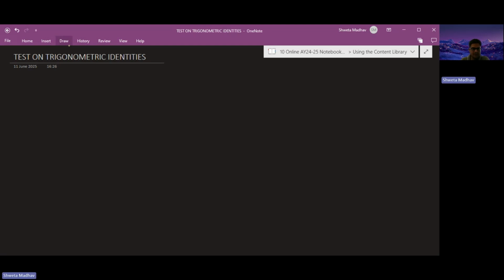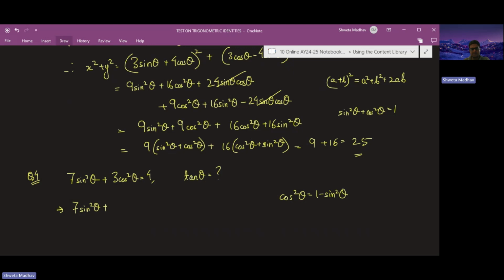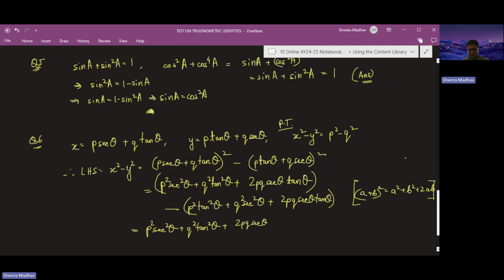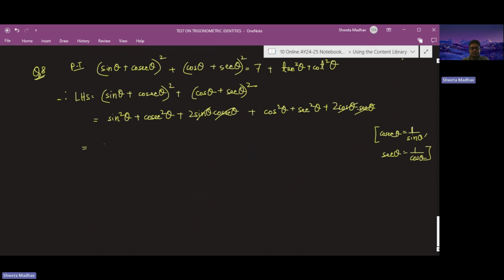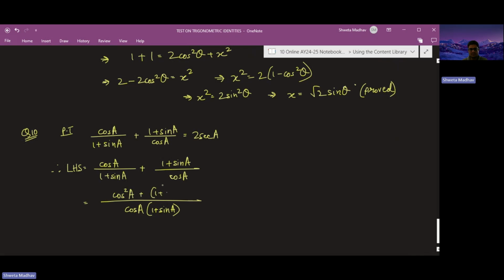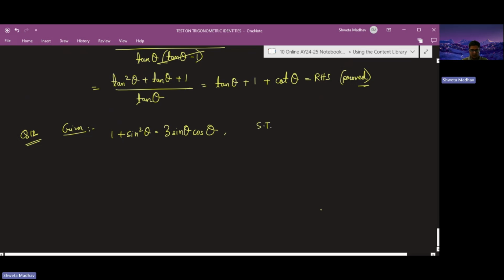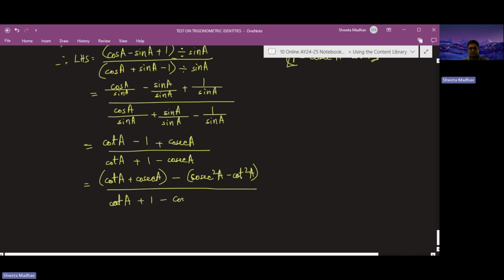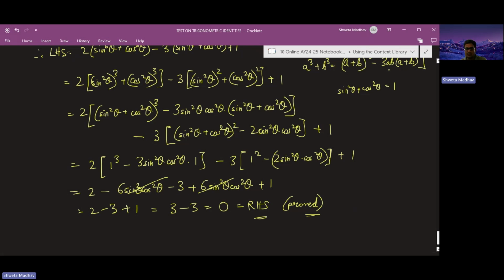Mathematics | Trigonometric Identities Test solution | Trigonometry | CBSE 10TH |CBSE MATH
cbse class 10 Mathematics | Trigonometric Identities test solution |  Trigonometry | CBSE 10TH  |CBSE MATH